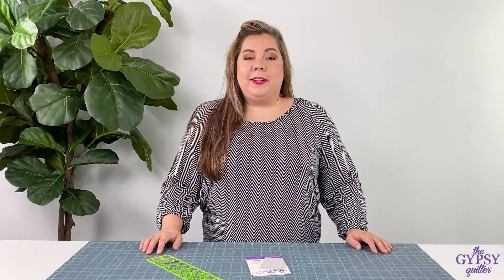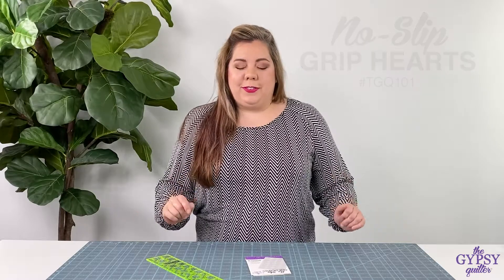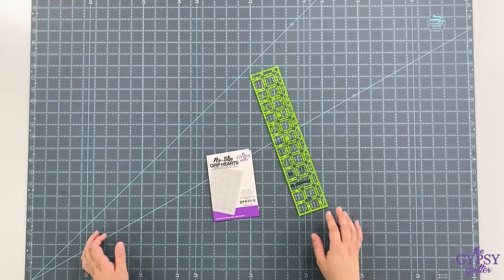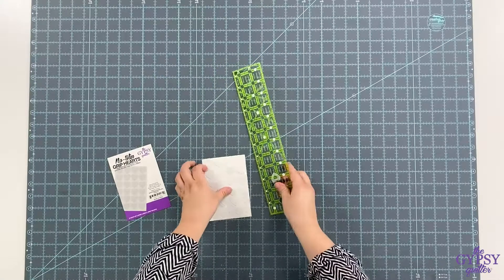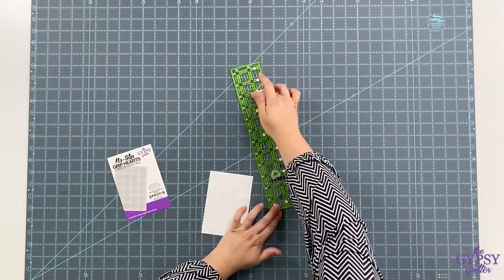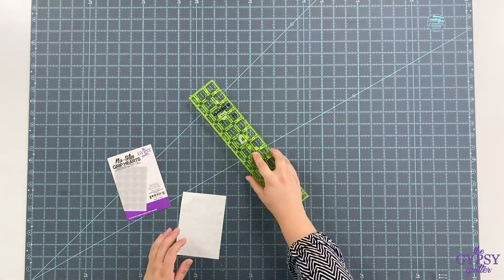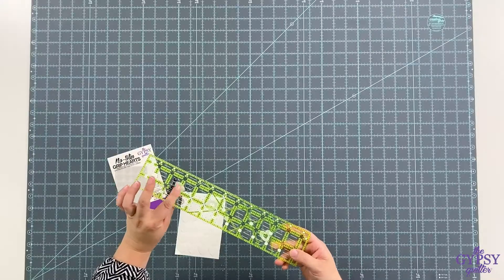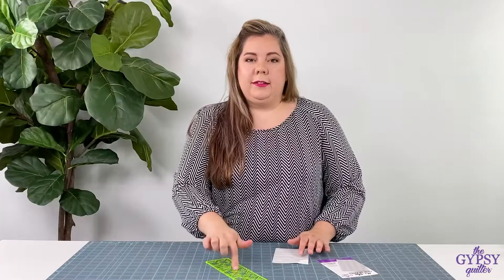Stuck On You Grip Dots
Ruler slipping got you down? Not anymore! Simply apply The Gypsy Quilter Stuck on You Grip Dots to the underside of your ruler- and slip no more! Feel the love with every heart shaped grip dot!
Contains 24 large grips and 24 small grips per package